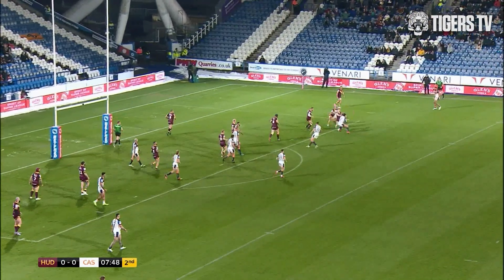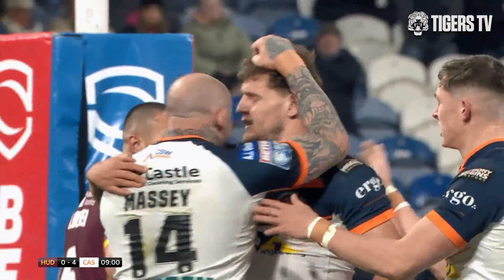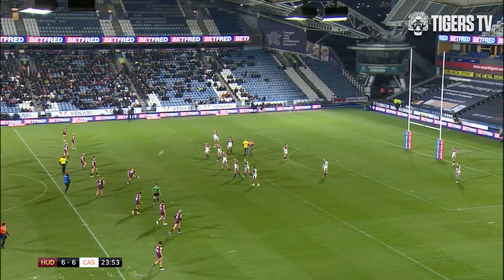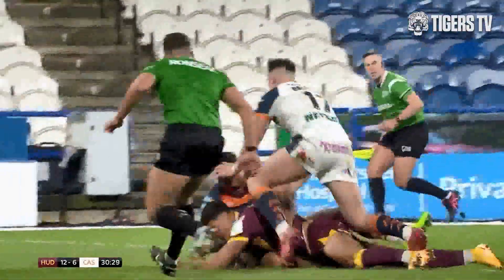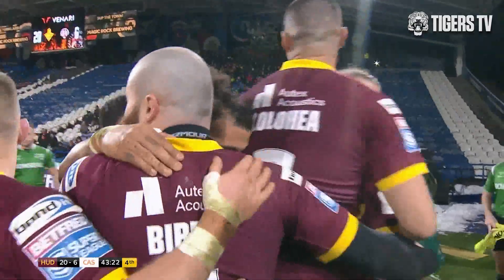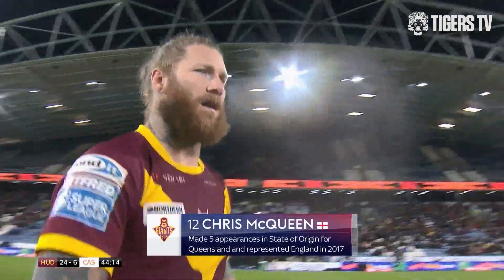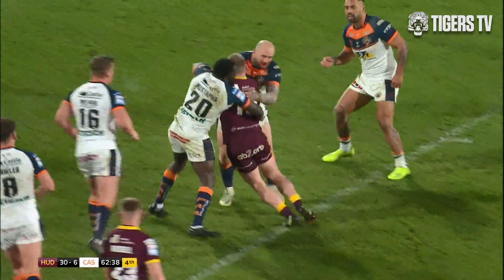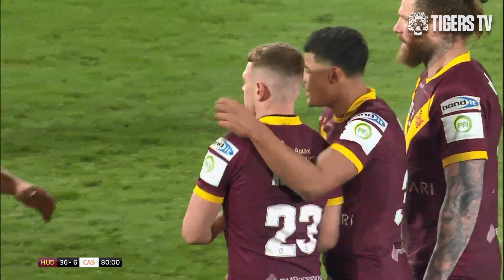Match Recap: Huddersfield vs Castleford (R4)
Highlights from Friday's loss at The John Smith's Stadium.